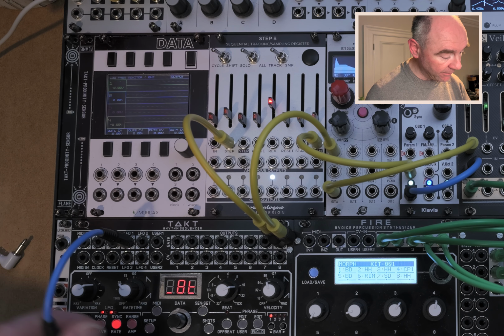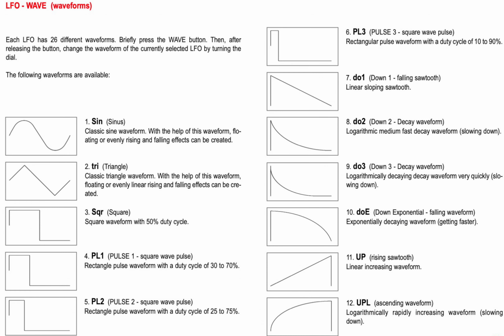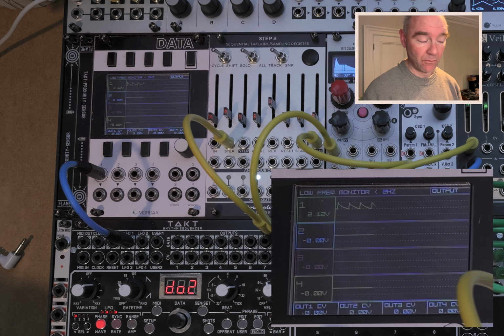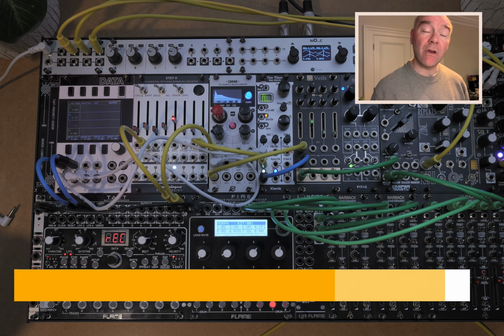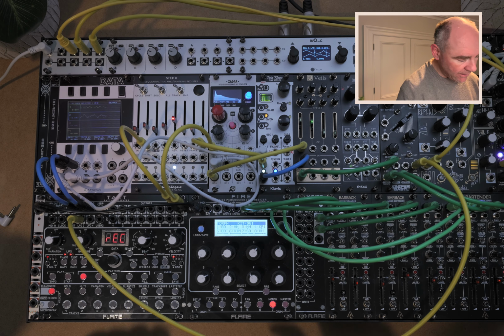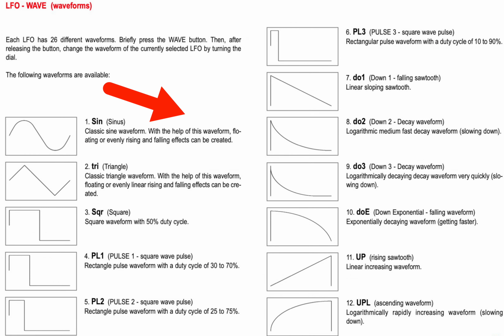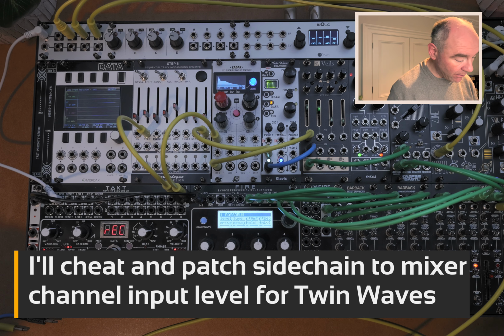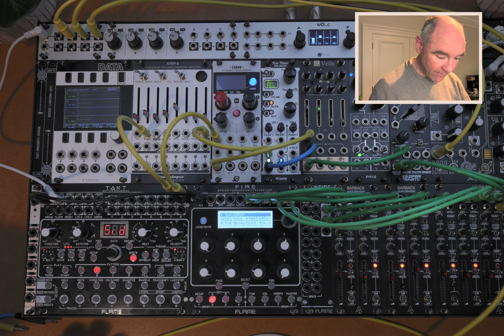Revolutionise Your Beats: Modular Drum Sequencing with FLAME TAKT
Flame TAKT is an 8 track rhythm and drum sequencer with amazing hands-on features for live playing. It uses a looper to record triggers and modulation and can play them back over MIDI or CV/gate. It takes some time to get used to this if you’re coming from a classic step-sequencer, but once you do it’s an incredible way to quickly build drum sequences.

There’s so much packed into TAKT that this turned into a long video, but don’t worry I broke it down into chapters so you can dip into what you need to know, and then come back for more later.

In this video I explain how TAKT works, take you through the basics of recording and looping, and then branch into advanced topics like LFOs, modulation and sidechain tricks.

Note: FLAME sent TAKT and FIRE to me to make these videos, but did not pay for anything in return.

Timeline
00:00 Introduction
00:49 Overview of TAKT; what do the controls do?
03:46 Clearing and copying patterns
04:34 Basics of recording in drum grooves on TAKT

06:00 Mutes
09:20 HOLD: an important performance tool
11:06 Clearing a track (vs a pattern)
11:34 How to record changes in Velocity per note
12:42 Adding Variation to your grooves

14:32 Trackshift function
15:39 Creating different length tracks: LastStep
16:33 User and Euclidean phrases; build patterns live while you play

19:17 Sequencing an oscillator with TAKT using Klavis Twin Waves
21:45 Gesture controlled sensors for live playing

23:36 LFOs in TAKT; how to modulate with them
26:42 LFOs cross-modulating each other, a hidden super-power!
29:00 One-shot LFOs to modulate filters

31:07 How to make a side-chain effect using one-shot LFOs in TAKT
33:20 Recording modulating per track for more CV

36:08 Closing thoughts
37:42 Extended closing examples to see TAKT in action